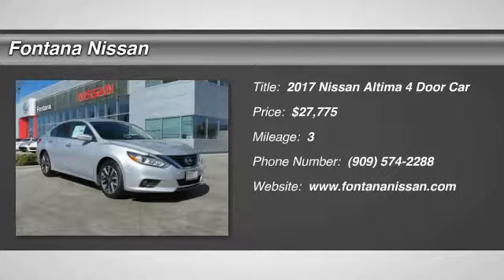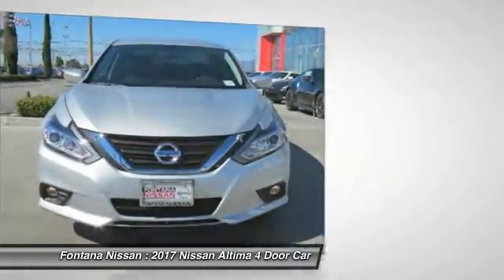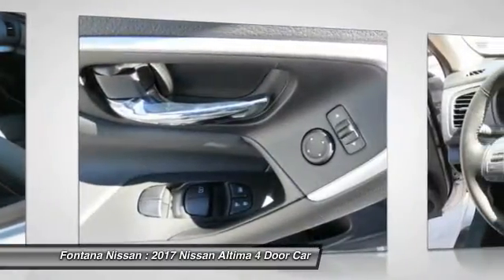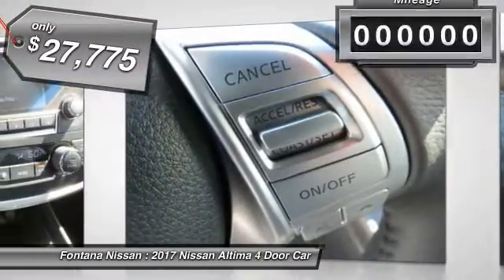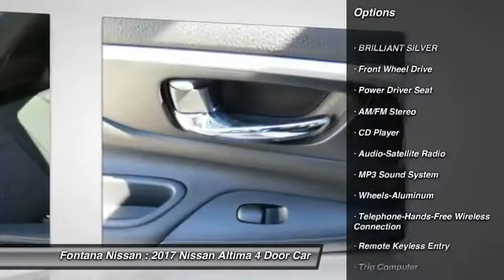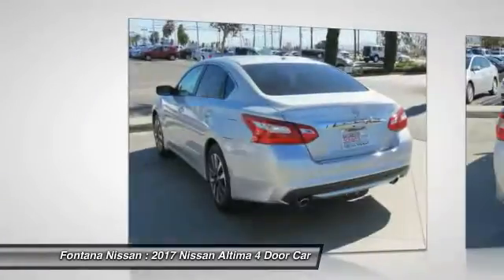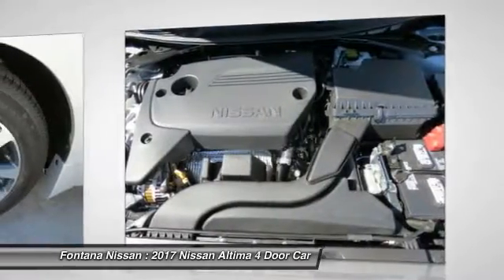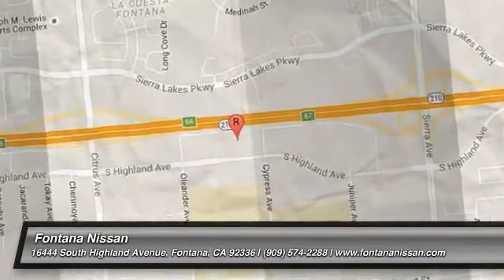2017 Nissan Altima new, Altima, Maxima, Sentra, 370Z, Murano, Fontana, Rancho Cucamonga, Ontario, Sa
2017 Nissan Altima SV

Fontana Nissan
16444 South Highland Avenue

2017 Nissan Altima-Get more car for your money and save huge when you buy from Fontana Nissan. Theres no reason to pay more for your new Nissan. We are a family owned and operated dealership that you can trust!  Consumer may or may not qualify for college grad or military rebates, please contact dealer for details!